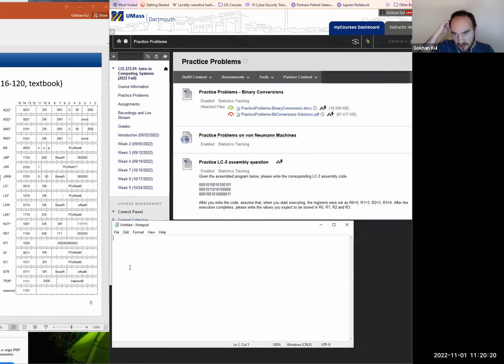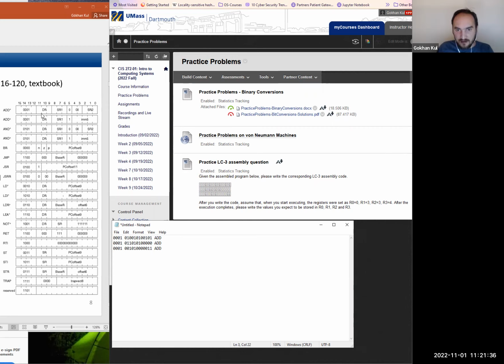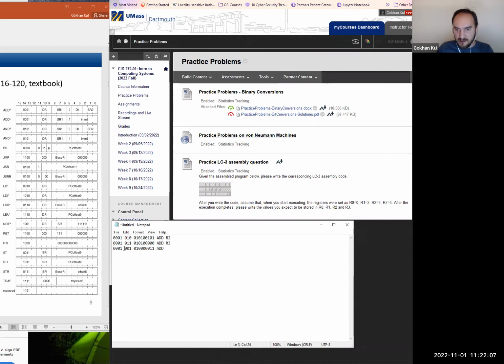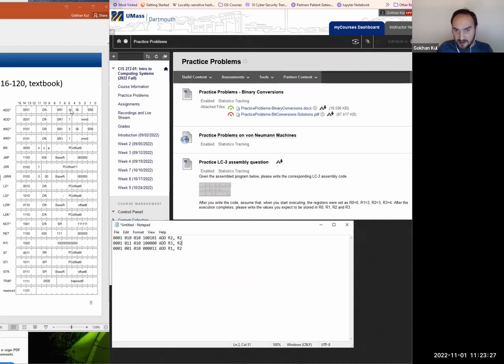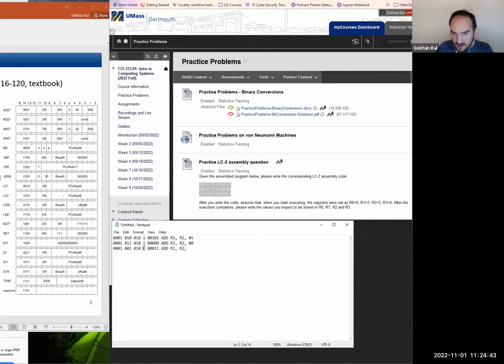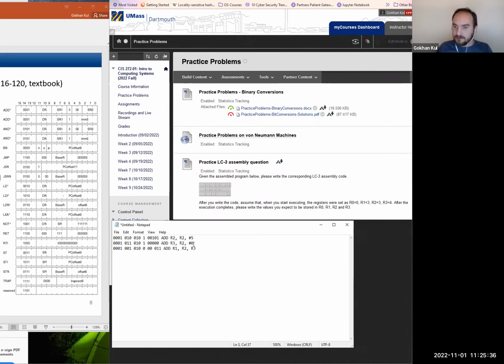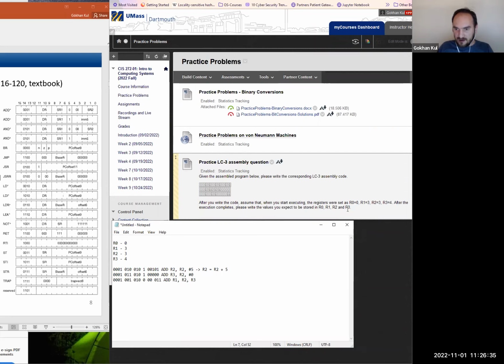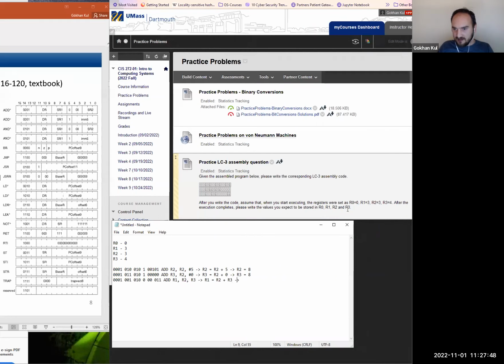LC-3 Binary Instruction to LC-3 Assembly Instruction